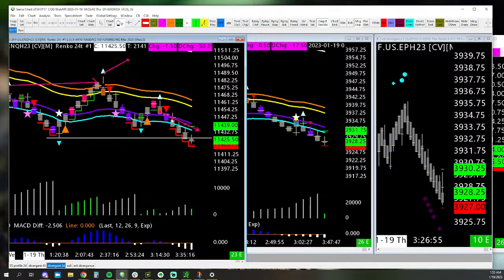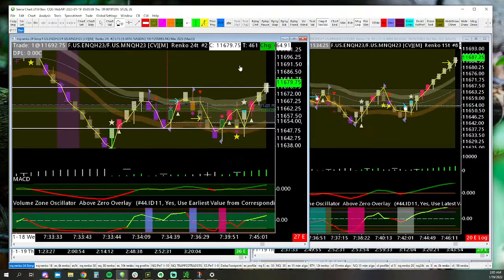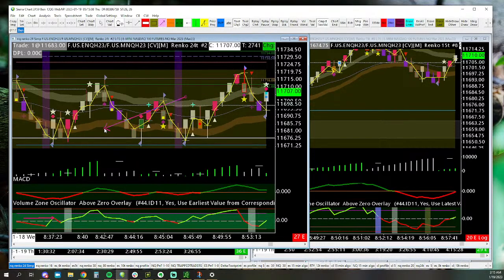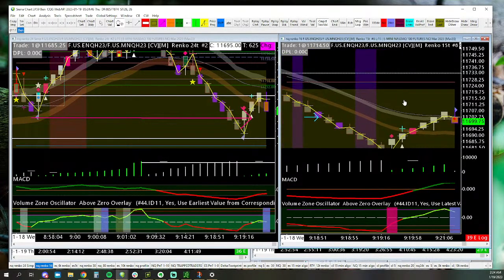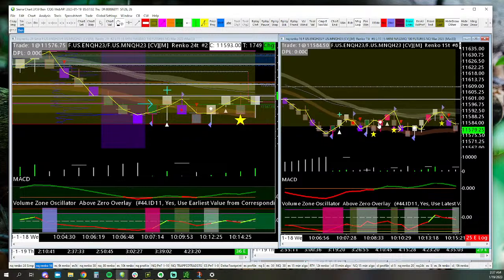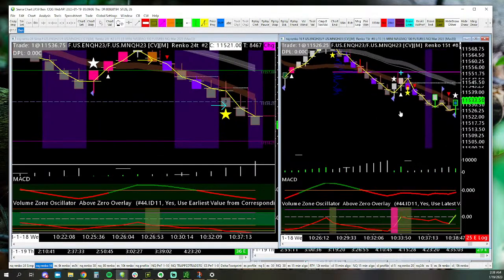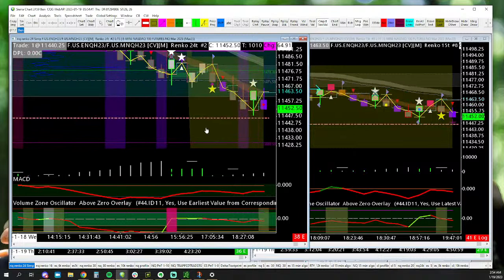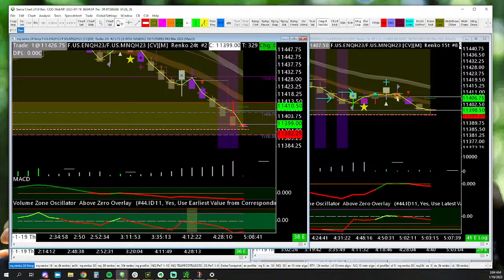Trade Setup Decoding